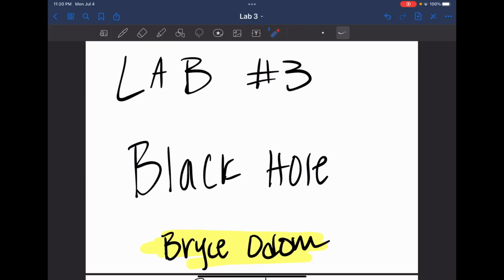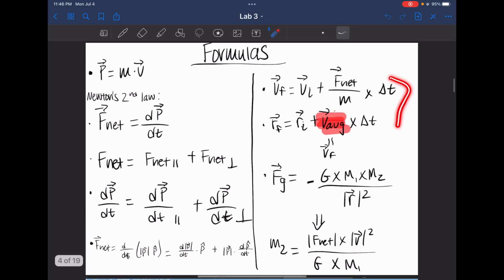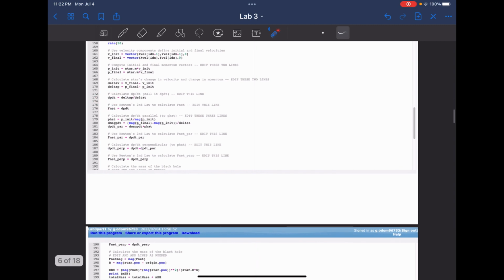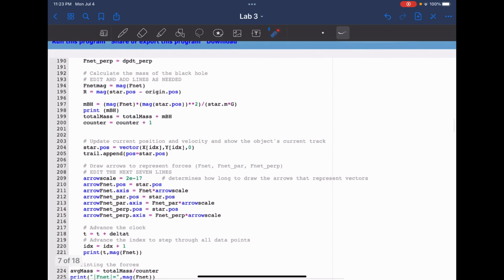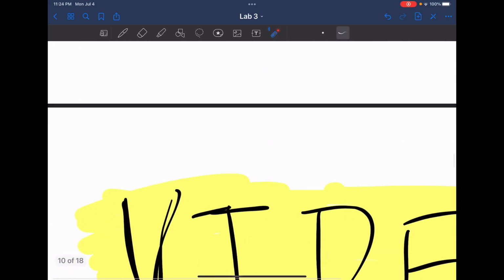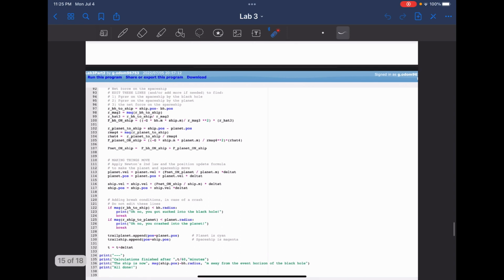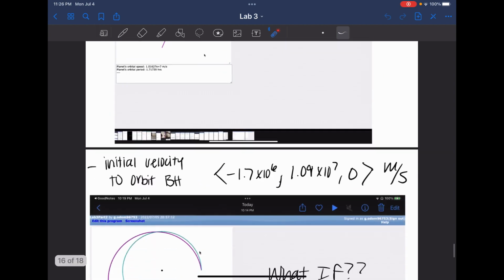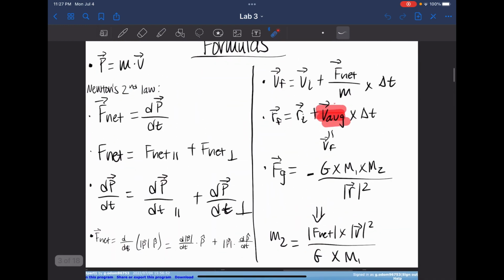Lab 3 physics 2211